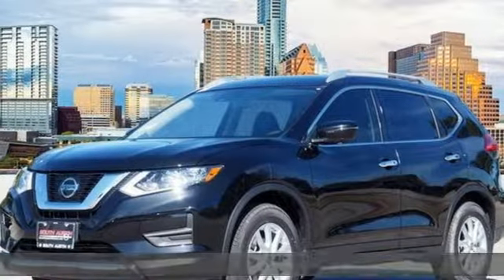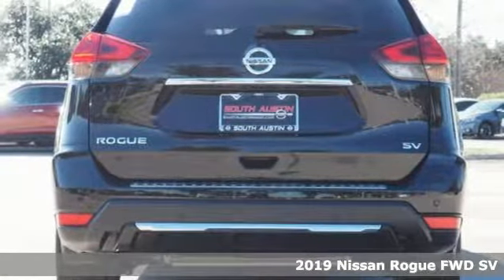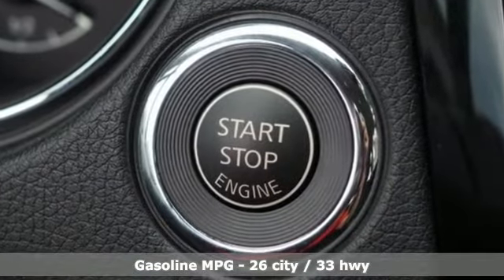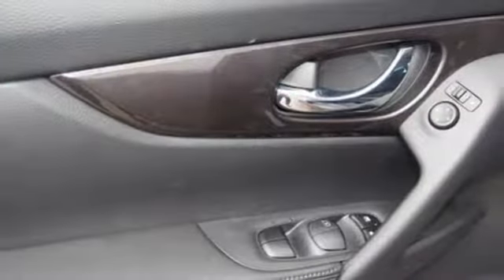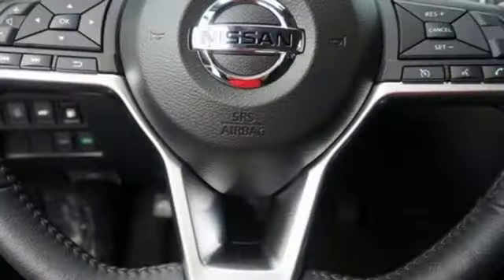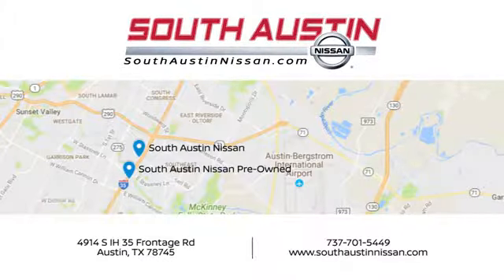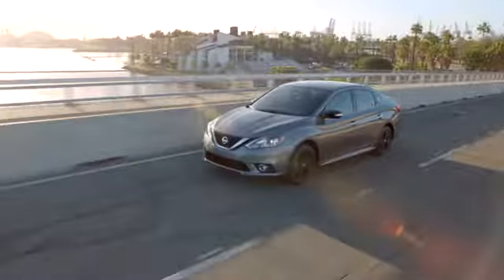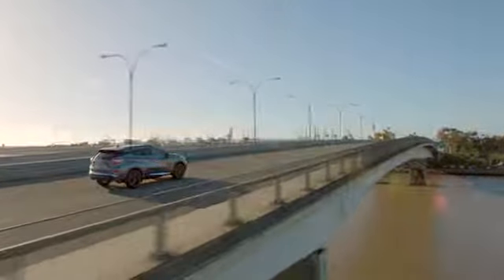2019 Nissan Rogue South Austin, TX #81016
Year: 2019
Make: Nissan
Model: Rogue
Trim: SV
Transmission: Automatic
Color: Magnetic Black Pearl
Interior: Charcoal
Stock #: 81016
VIN: JN8AT2MT7KW258497
Contact South Austin Nissan today for information on dozens of vehicles like this 2019 Nissan Rogue SV. Want more room? Want more style? This Nissan Rogue is the vehicle for you. Beautiful color combination with Magnetic Black Pearl exterior over Charcoal interior making this the one to own! The look is unmistakably Nissan, the smooth contours and cutting-edge technology of this Nissan Rogue SV will definitely turn heads. The Nissan Rogue SV will provide you with everything you have always wanted in a car -- Quality, Reliability, and Character.

Address:
4914 S IH 35 Frontage Rd